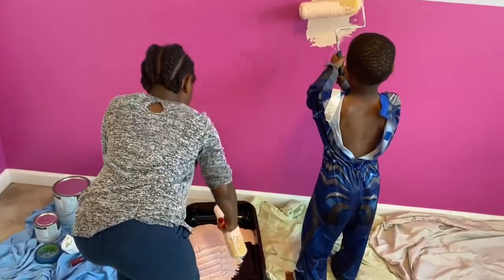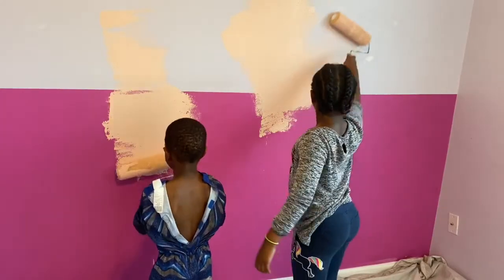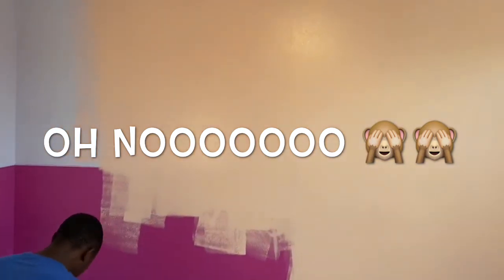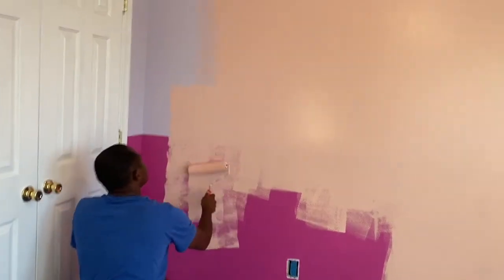Room makeover | before and after bedroom makeover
Description.

Thanks for tuning in, My name is Vicky and I’m happy you are here. Today’s video is part 1 of My room makeover. In this video we cleaned, painted the ceiling, walls, panel and trim. Set up the bed frame and mattress. We had a lot of fun doing this project, it was definitely team effort. can’t wait to decorate the bedroom.

Throw pillow

Duvet cover

Duvet insert